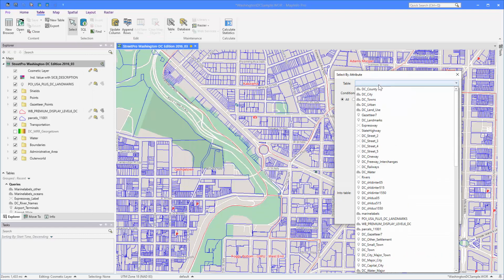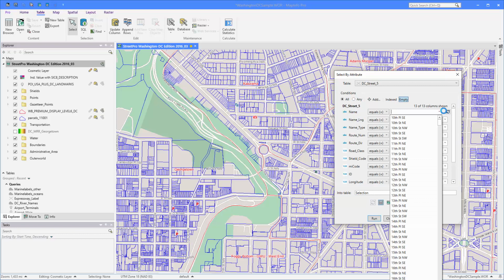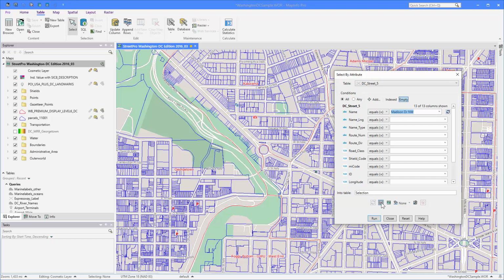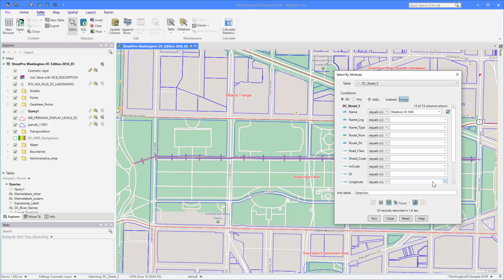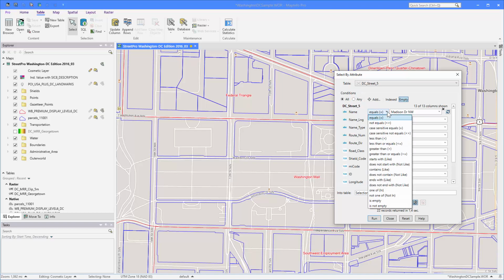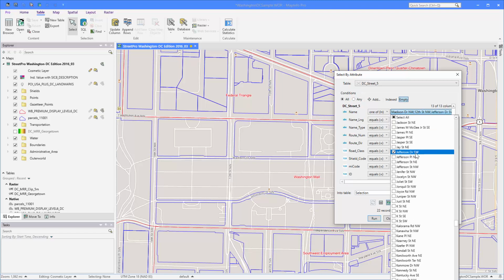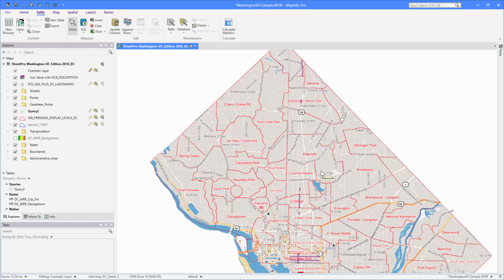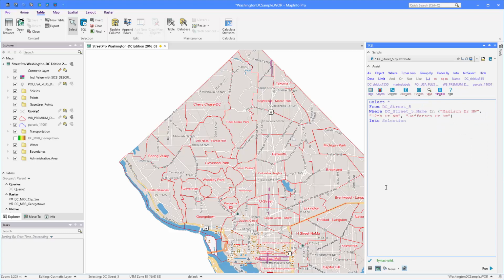MapInfo Pro Tutorial: Query Data with Select by Attribute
Learn how to use the Select by Attribute dialog in MapInfo Pro to find records that match a specific value in a column.

In this MapInfo Pro tutorial, you'll query a street table by name, switch to the In operator to select multiple streets, and view the SQL the dialog builds for you.

What you'll learn:
- Open Select by Attribute from the SQL drop-down on the Table tab
- Choose a table and add conditions on its columns
- Pick values from the drop-down list and refresh it to load more unique values
- Skip typing quotes, since the dialog adds them for you
- Add results to the map and zoom to them
- Use the In operator to select several values at once
- Review, format and rerun the query in the SQL window

Precisely is a leader in unified data management, delivering the AI-ready data that enterprises need to scale AI with confidence. The Precisely Platform brings a broad set of data management capabilities together on a single metadata and semantic foundation: connecting data integration, quality, governance, location intelligence, master data management, and customer communications. The Platform also features built-in data enrichment and works across the full data estate, including traditional business systems, modern cloud platforms, and the AI systems layered on top. This enables organizations to manage data where it lives rather than requiring migration to a single data ecosystem. More than 12,000 organizations in over 100 countries, including 92% of the Fortune 500, rely on Precisely.

0:00 How to use Select by Attribute in MapInfo Pro
0:17 Choose a table and build a query condition
0:54 Refresh the list of unique values
1:21 Add results to the map and zoom to them
1:54 Select multiple values with the In operator
3:23 View, format and rerun the SQL query